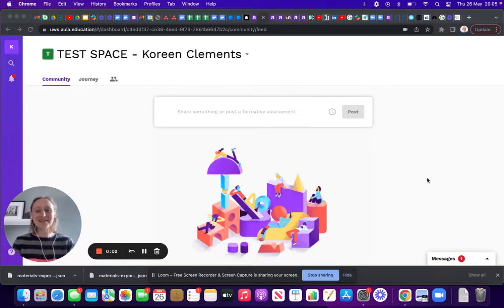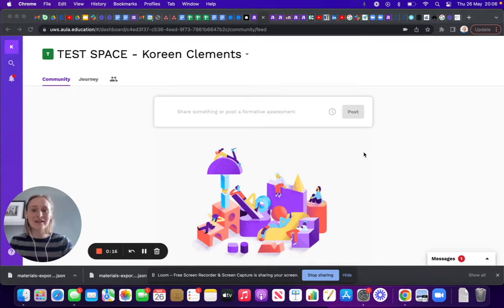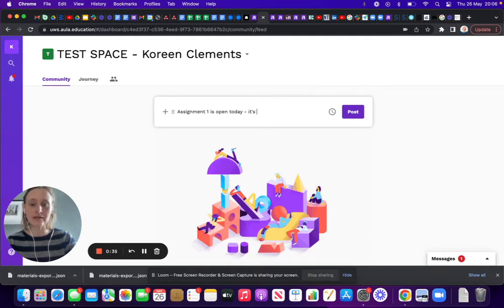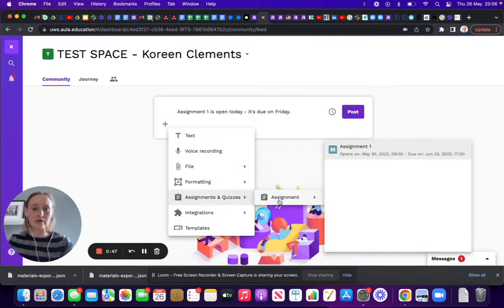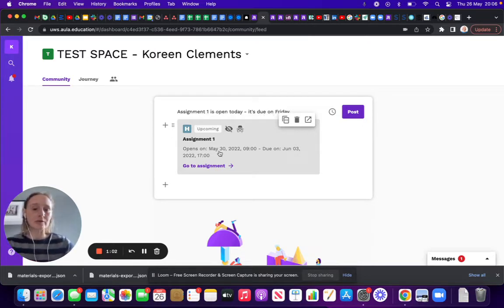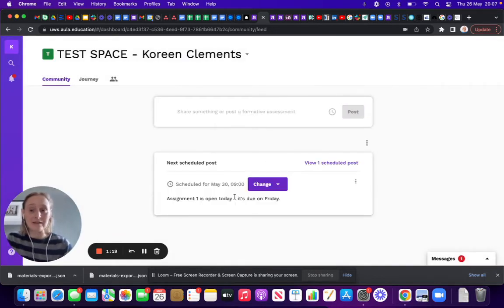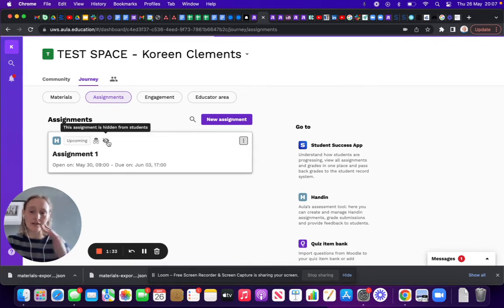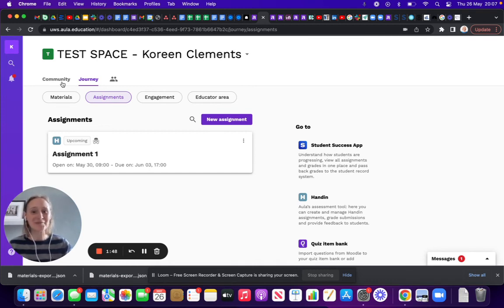Community: Link Assignments to Posts